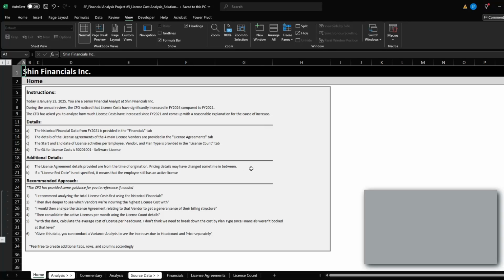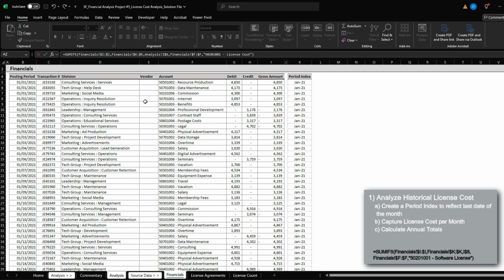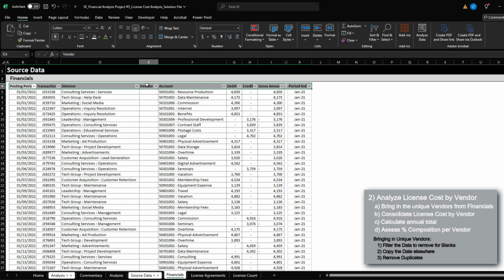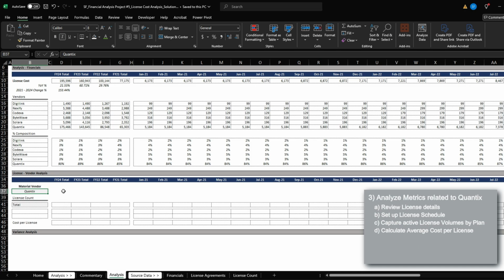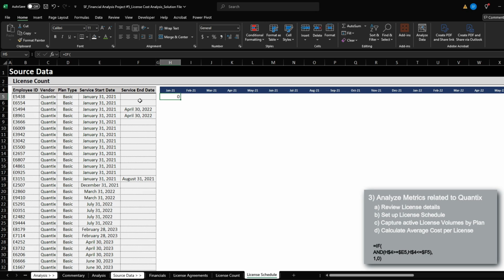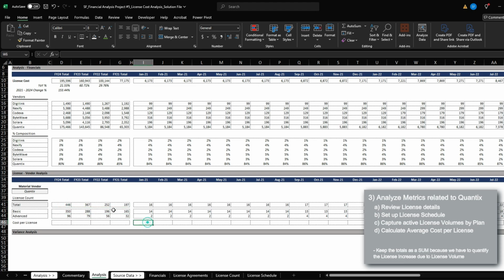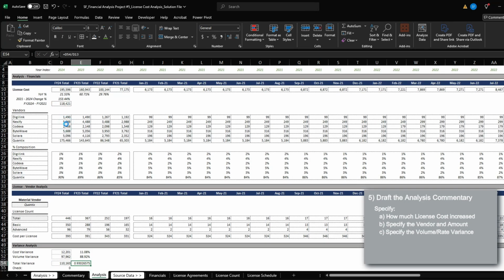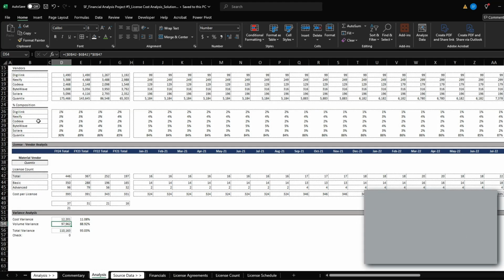[Practice Case] 5. License Cost Analysis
[Find the File here]
Section: Other Resources
Category: Practice Case
ID: 5

[Audio]
All other audio used in this video was produced by me